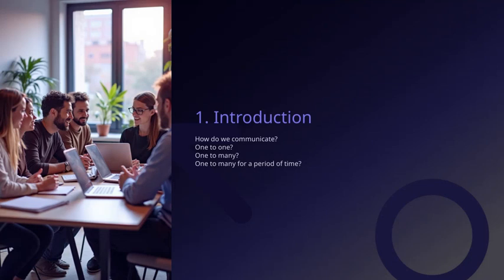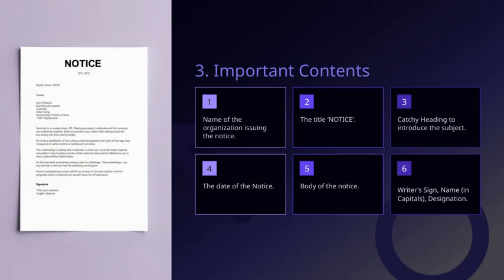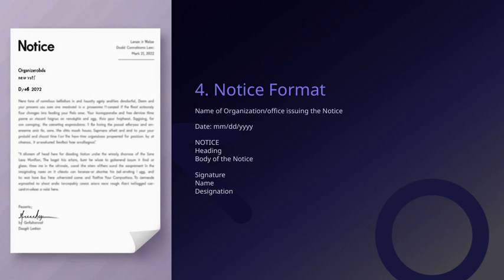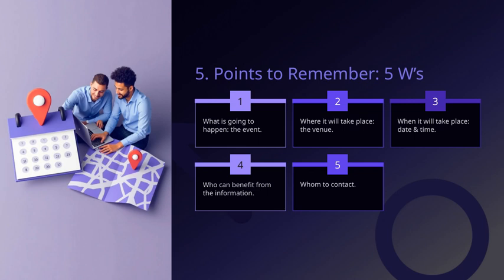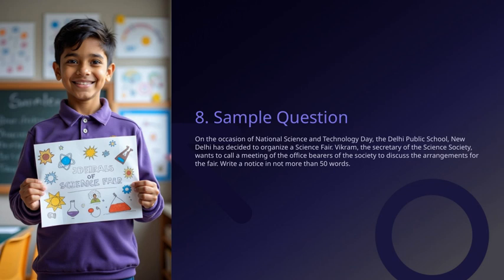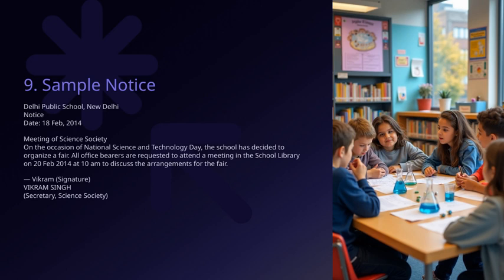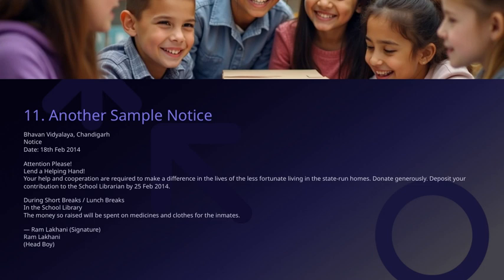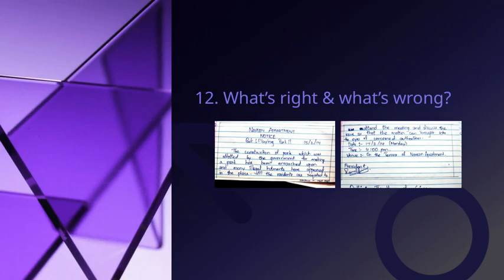Class 7 ENGLISH | Notice Writing | Complete Tutorial | ELCAAS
"In this video, we explain Notice Writing for Class 7 ENGLISH in a clear and easy-to-understand manner.